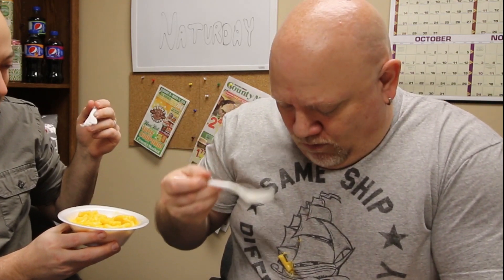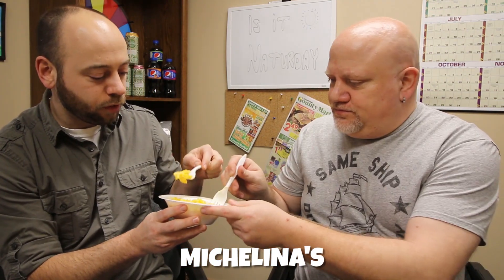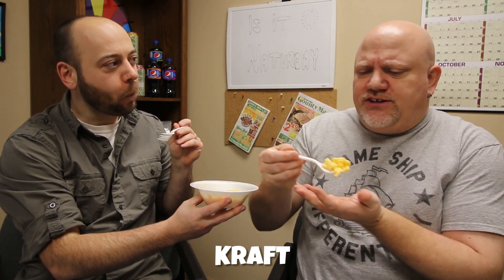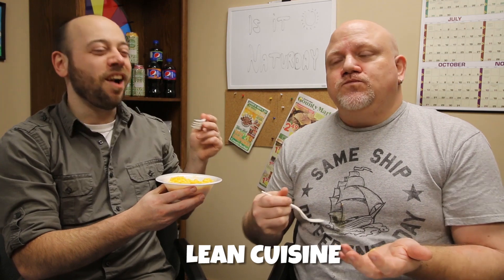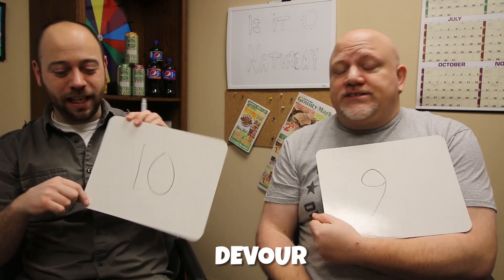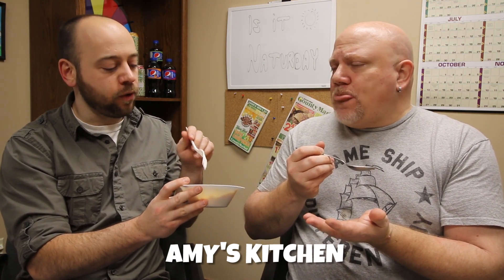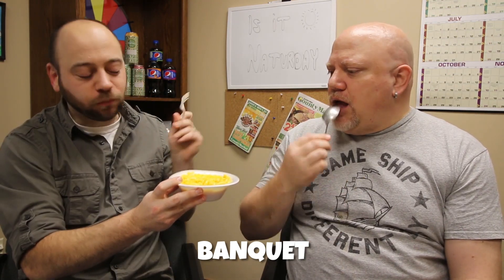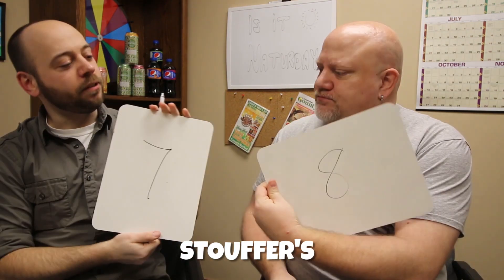What's the Best Frozen Mac and Cheese? | Blind Taste Test Rankings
Episode #161: Two Bald Guys Eat Stuff and Talk About It
"The best mac and cheese I've ever had!"
Yes, we're talking about a FROZEN mac and cheese at County Market! The Two Bald Guys try 8 different brands in a blind taste test while making a mess, burning their taste buds off and ranking them all...